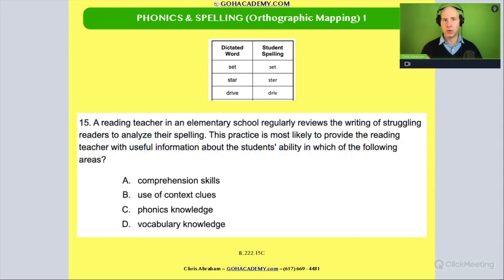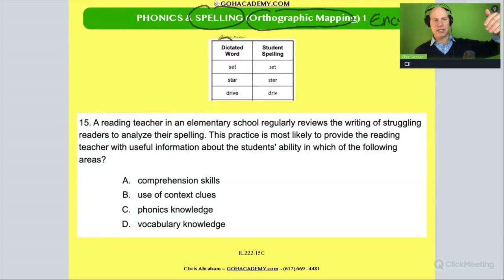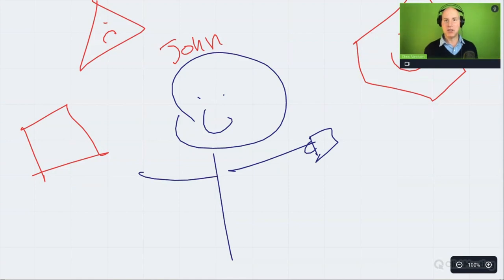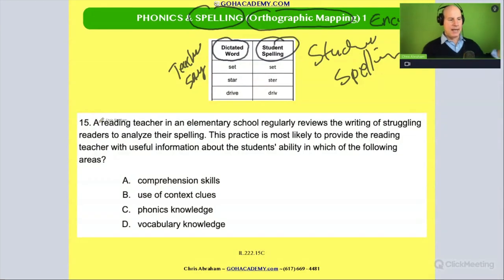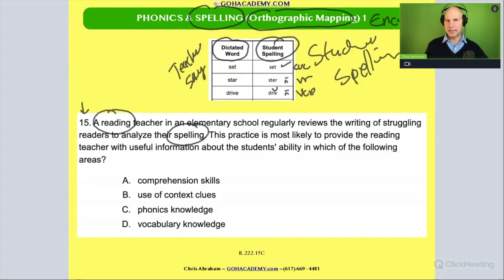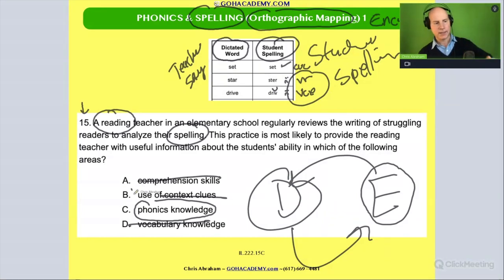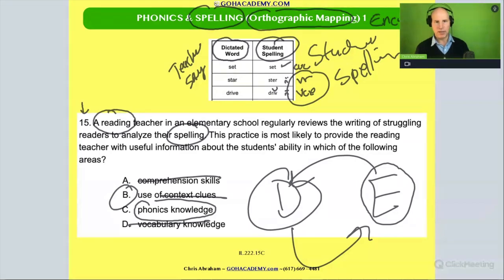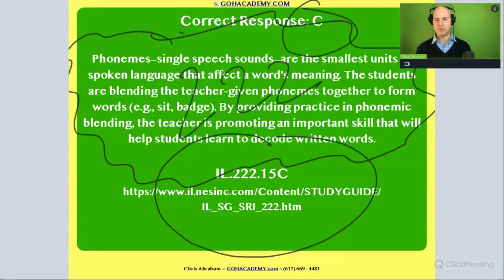FOUNDATIONS OF READING 190, 62, STR 293 WORKSHOP ~ PART 3.29 Encoding 1 ~ GOHacademy.com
PART 3.29 Encoding 1